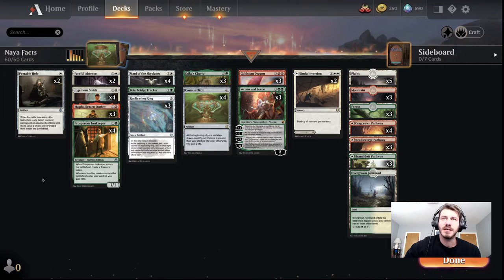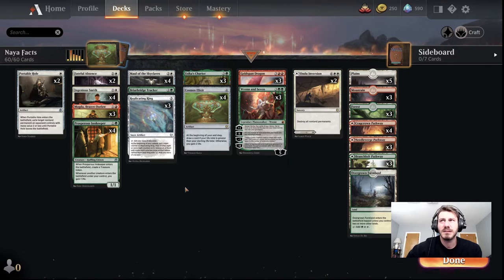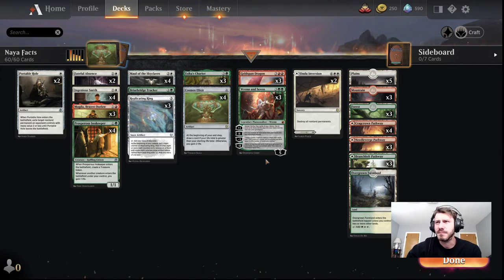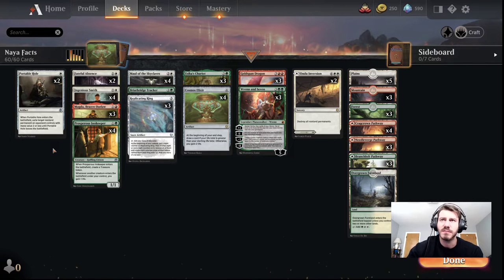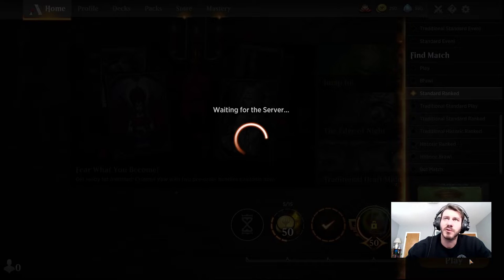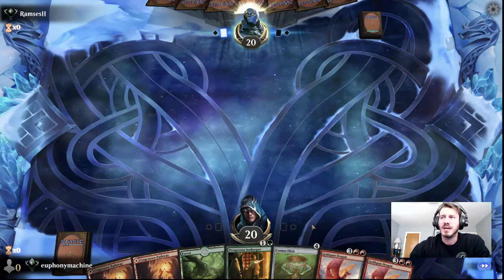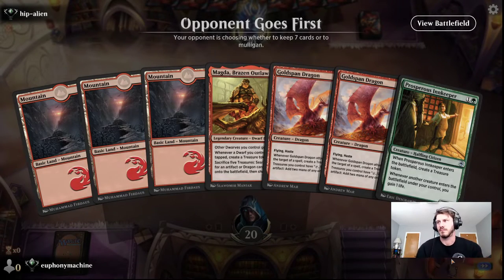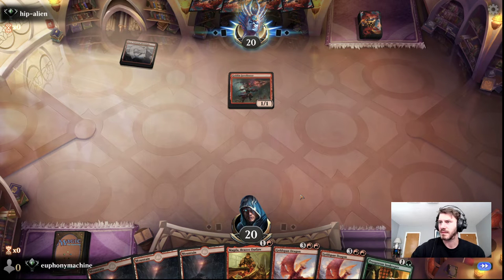*RANKED* NAYA FACTS (MID Standard) | MTG Arena Gameplay | Sorry Dennis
MY EQUIPMENT:

DECK LIST:
Creatures (15)
4 Ingenious Smith
3 Magda, Brazen Outlaw
4 Prosperous Innkeeper
1 Briarbridge Tracker
3 Goldspan Dragon
Planeswalkers (3)
3 Wrenn and Seven
Spells (4)
2 Fateful Absence
2 Ondu Inversion
Artifacts (16)
2 Portable Hole
4 Maul of the Skyclaves
3 Replicating Ring
4 Cosmos Elixir
3 Esika's Chariot
Lands (22) +2 MDFCs
3 Branchloft Pathway
4 Cragcrown Pathway
3 Forest
3 Mountain
3 Needleverge Pathway
1 Overgrown Farmland
5 Plains

(also available on all streaming services)